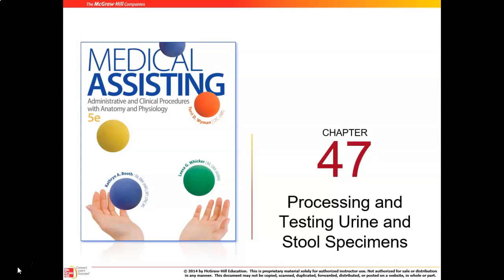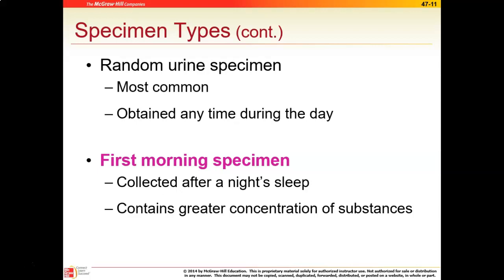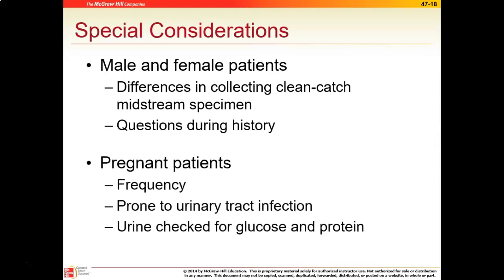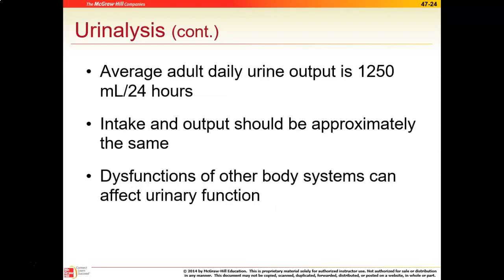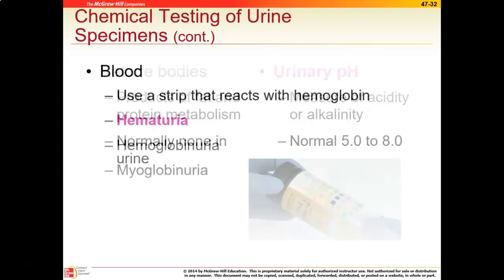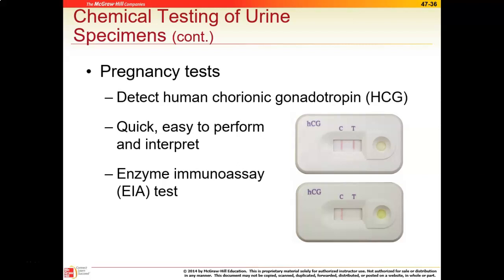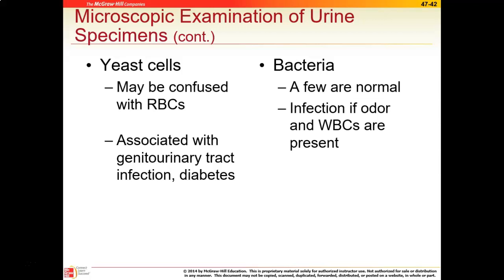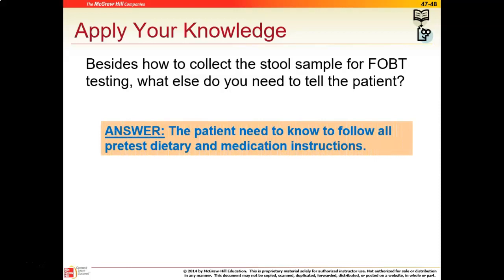Chapter 47: Processing and Testing Urine/stool specimens